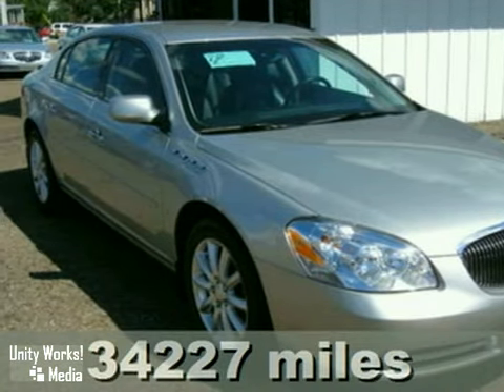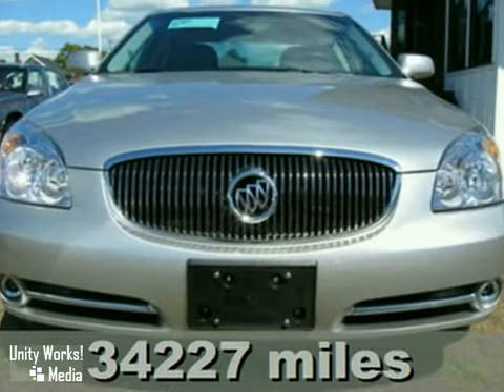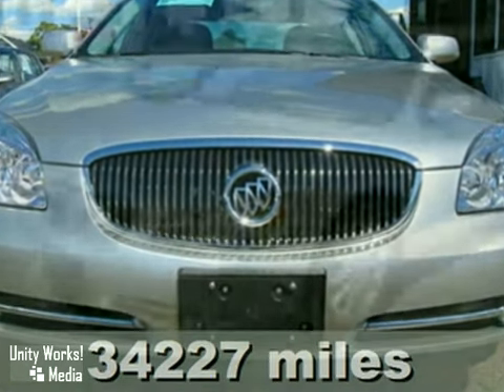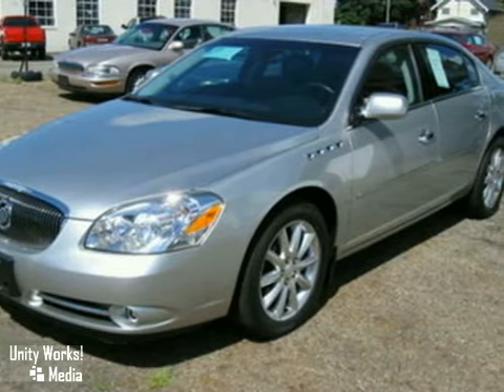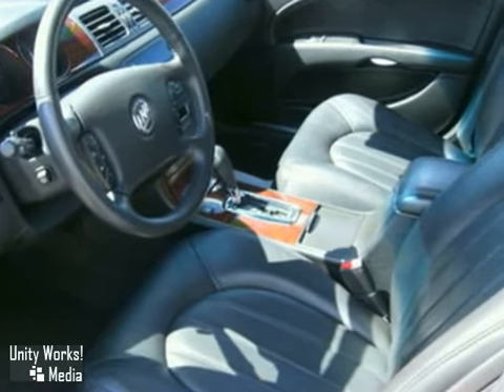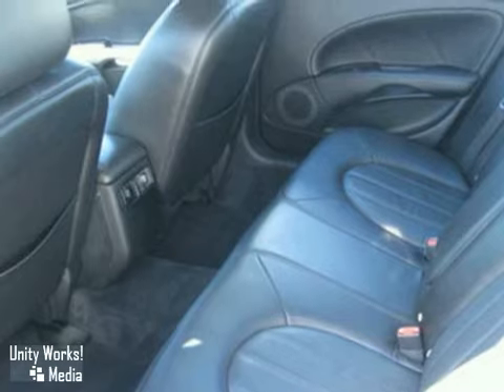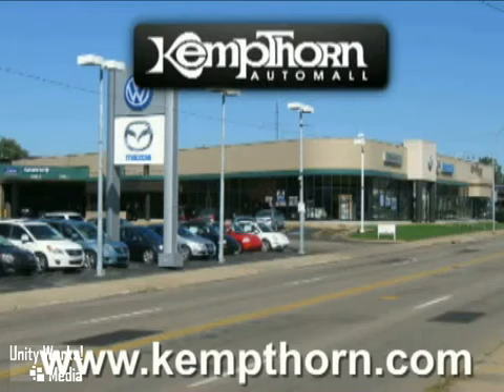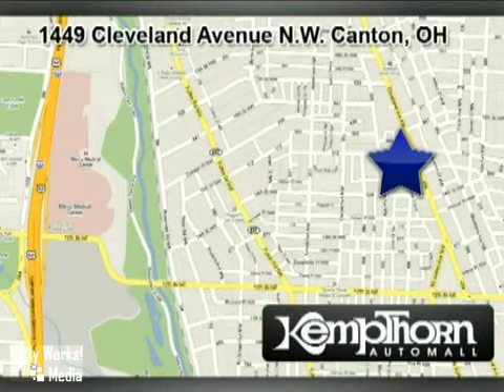2008 Buick Lucerne BU01040A in Canton Cleveland, OH 44703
If you are looking for real value on a great used car, Kempthorn Auto Mall invites you to come in and test drive this 2008 Buick Lucerne, stock# BU01040A. We are conveniently located near Canton Cleveland, OH and known for our great selection, reliability and quality. Come take a look at this 2008 Buick Lucerne today.

Kempthorn Auto Mall
1449 Cleveland Ave. Northwest
Canton Cleveland OH, 44703

Serving Canton and surrounding areas since 1938.

Are Service Hours are:

7:30 am to 6:00 pm Monday through Friday

7:30 am to 12:00 pm on Saturday

WOODGRAIN INTERIOR!! ALUM WHEELS!! Power everything in this 08 Lucerne!